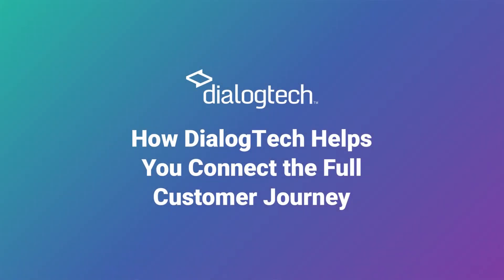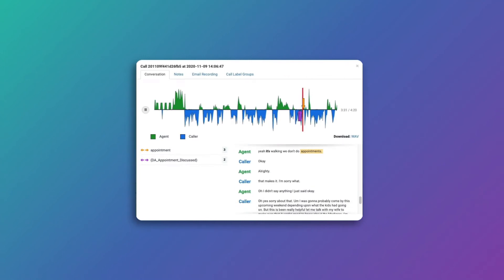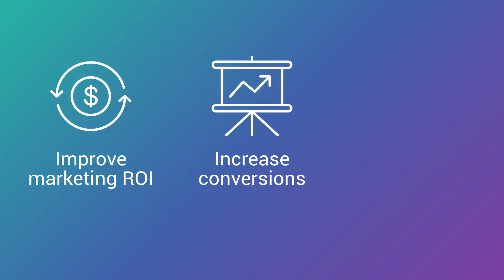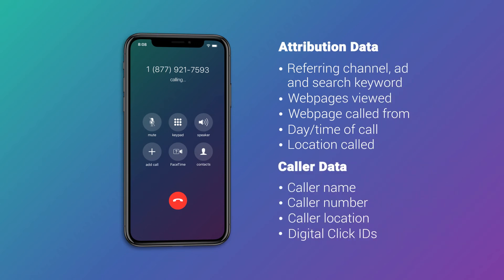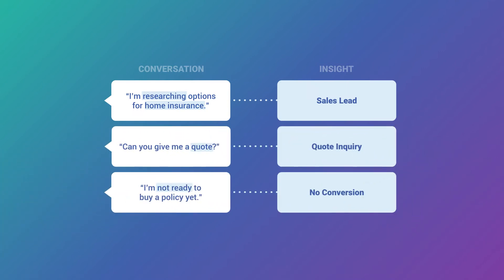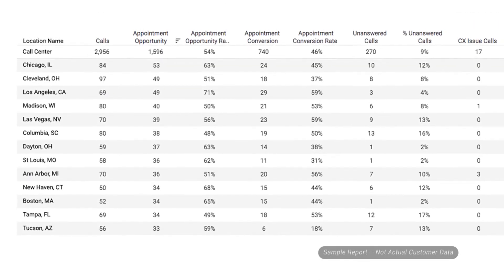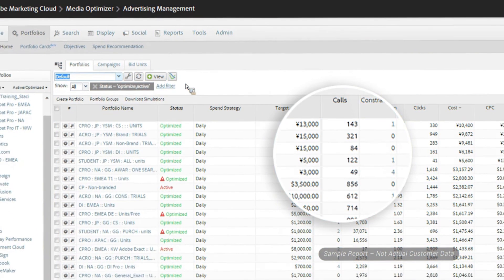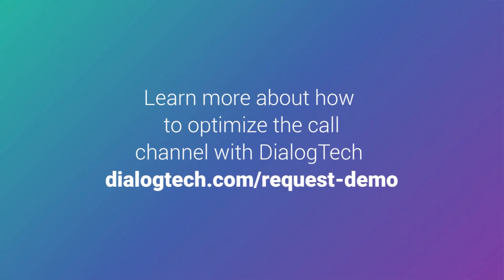How DialogTech Helps You Connect the Full Customer Journey